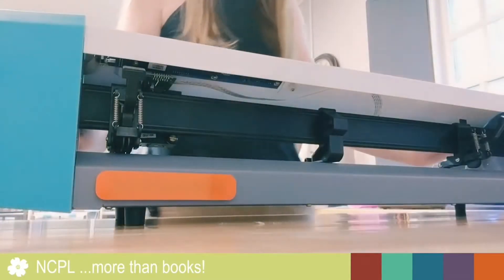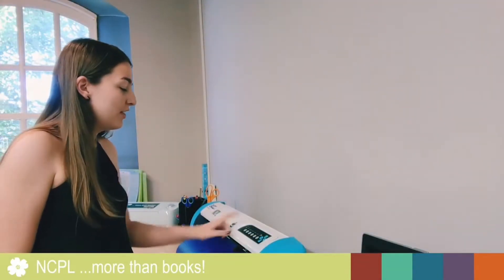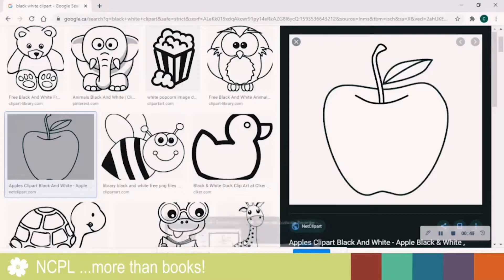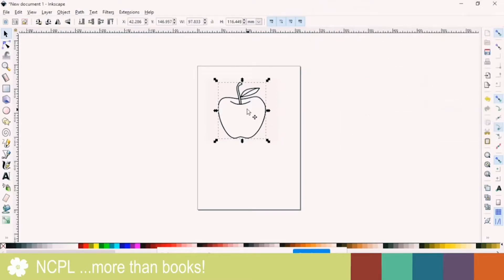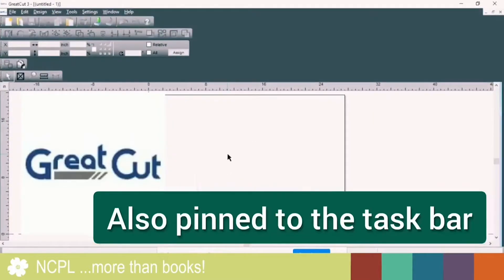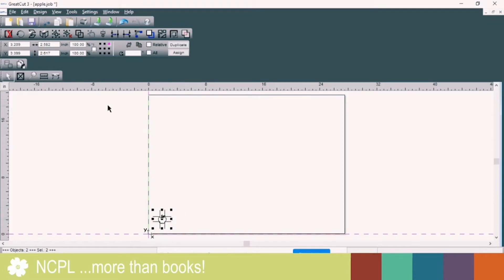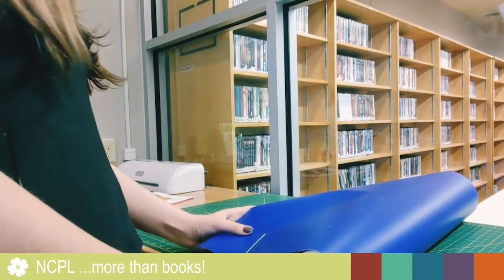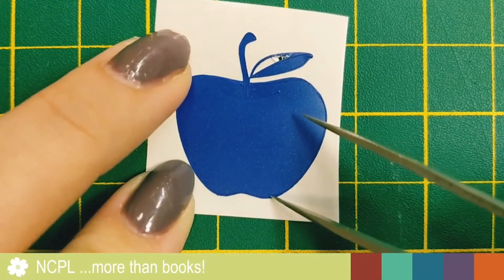John Race MakerSpace Tour: Simcoe Branch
The Norfolk County Public Library is MORE than books! All you need is a library card 🤓